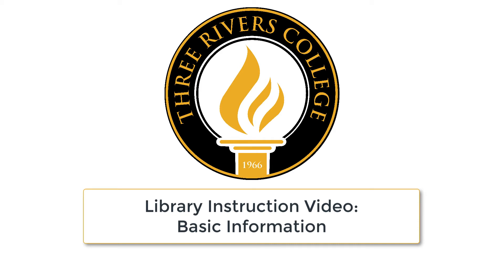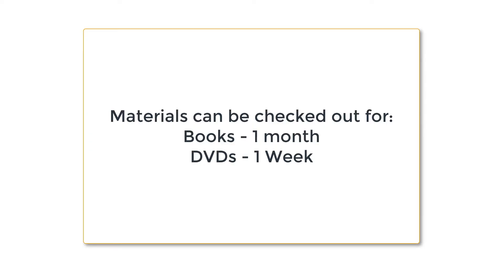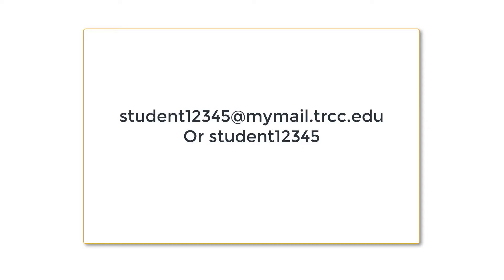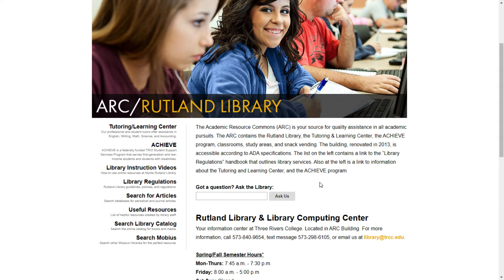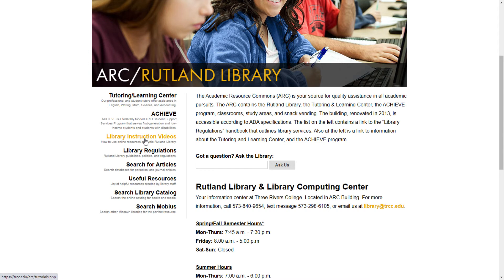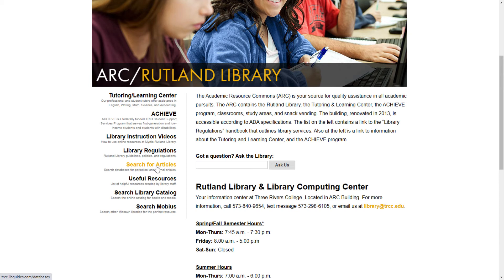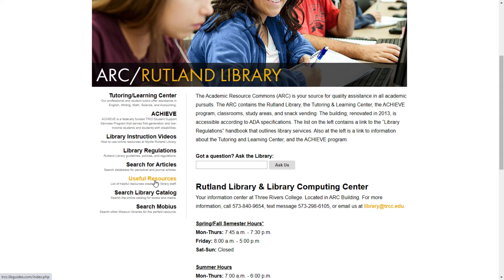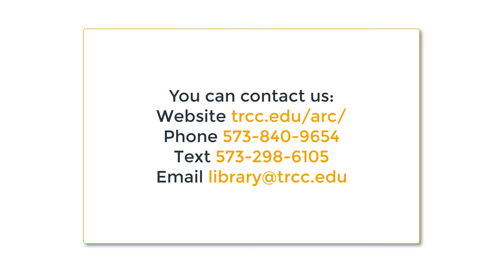Rutland Library: Basic Information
In this video, we cover a variety of basic information about using the Rutland Library on the Three Rivers College campus. You’ll learn where the library is located, hours of operation, and contact information; get an overview of our collection and available resources; get information on computers and printing; and where to find library information on trcc.edu.